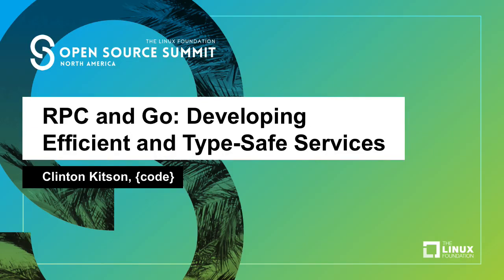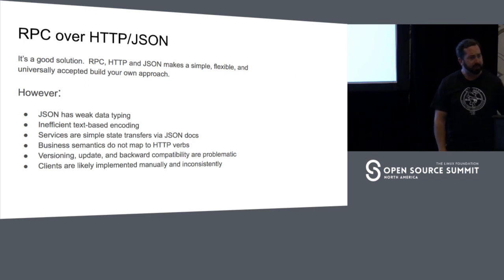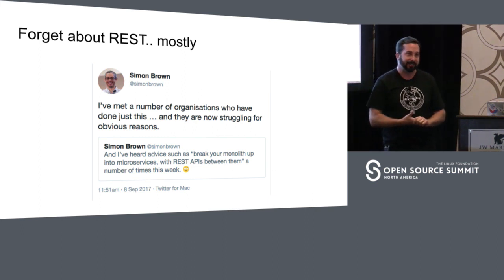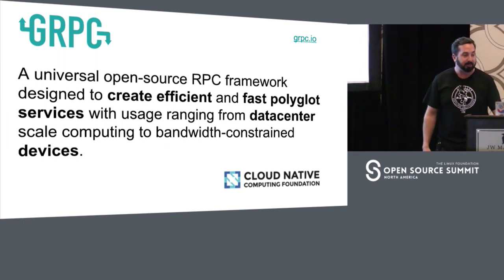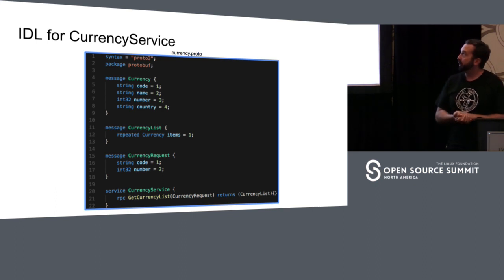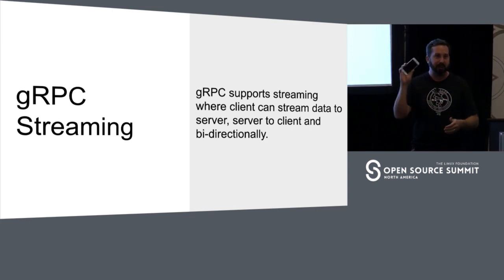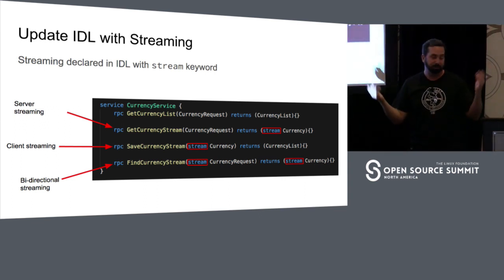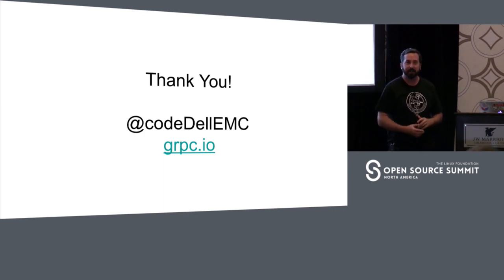gRPC and Go: Developing Efficient and Type-Safe Services - Clinton Kitson, {code}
While REST, JSON over HTTP 1.1, is ubiquitous, it is a simple text-based protocol that was not designed to handle the demands of modern cloud-native service architectures. The gRPC project, originated from work at Google, is intended to continue where JSON stopped. It is a universal RPC protocol that uses binary payload over HTTP 2.0 for creating efficient, strongly typed, idiomatic and expressive service APIs using the language of your choice (ten so far).

In this session, speaker Vladimir Vivien explores the use of gRPC with the Go programming language. The session starts with the definition of a service using gRPC’s interface definition language (IDL). It continues on to create a working service while demonstrating the different gRPC API styles including uni-directional, bi-directional and streaming. Lastly, the session explores implications such client development, integration with existing JSON environments, and security.

Presentation topics:

- gRPC overview
- gRPC and the Go programming language
- Service definition and code generation
- Synchronous and asynchronous streaming APIs
- gRPC services with REST gateways
- Secure services

About Clinton Kitson
Clint is the Technical Director for the {code} open source initiative. He focuses on contributing and building community around emerging trends in software-based infrastructure, containers, open source, and DevOps. He represents Dell Technologies as a CNCF governing board member. His technical background is from the service provider and Casino Gaming industries with a focus on operations and architecture where he most recently led transformational initiatives in automation, virtualization, storage, and networking.

In his free time, Clint enjoys golf, gold mining, swimming, spending time with his family, and being the “handyman” around the house.